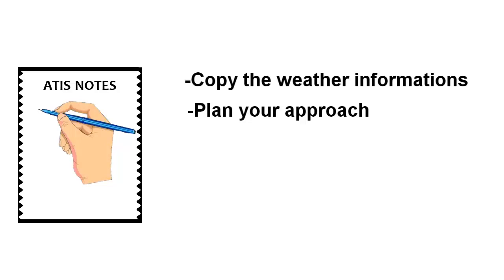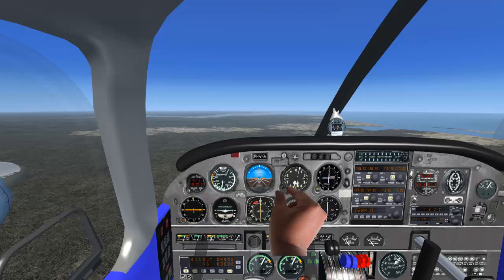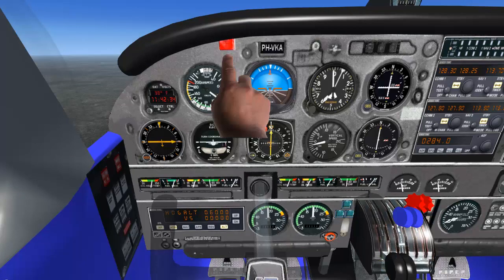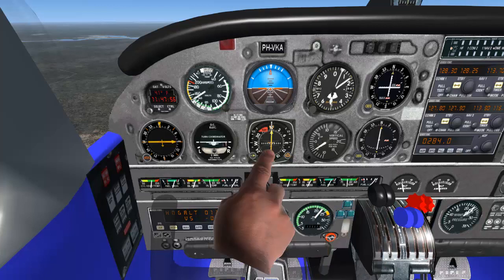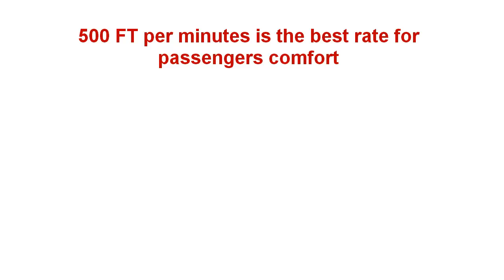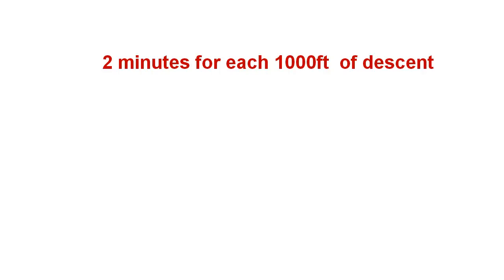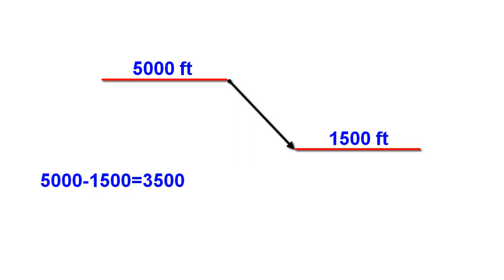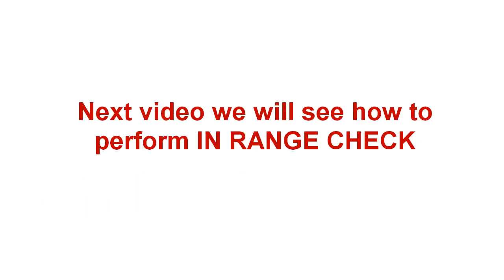Piper Seminole PA 44-180 Pre- Descent Check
In this video we will follow the pre-descent check according to piper seminole pa 44-180 procedures.